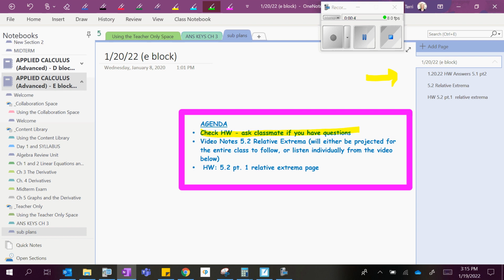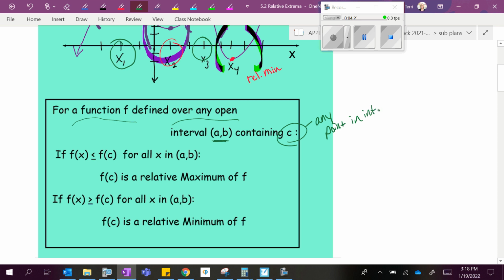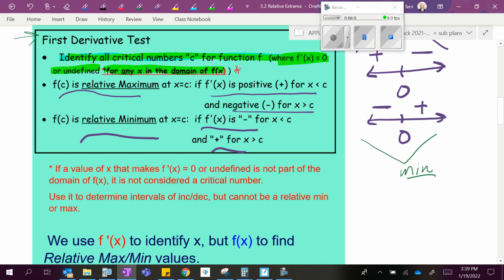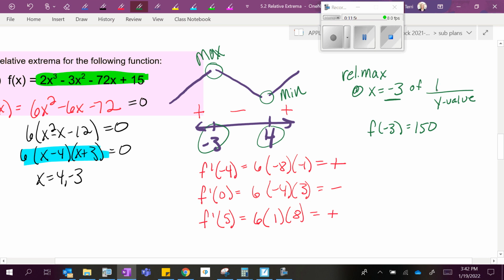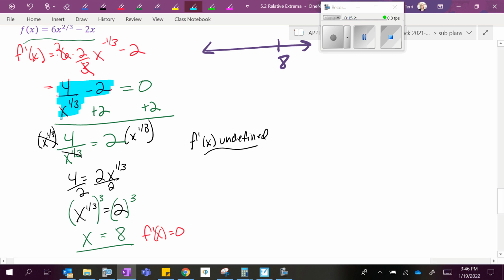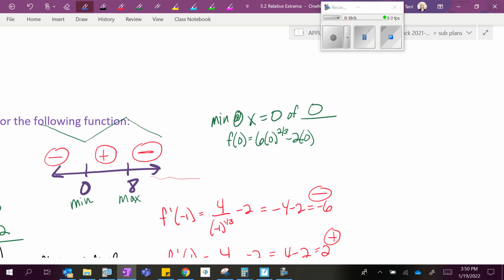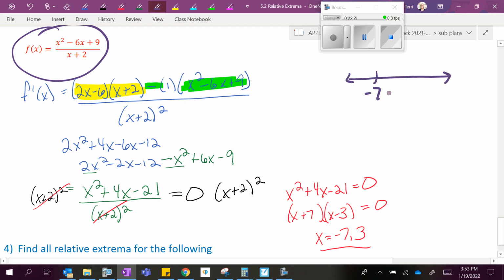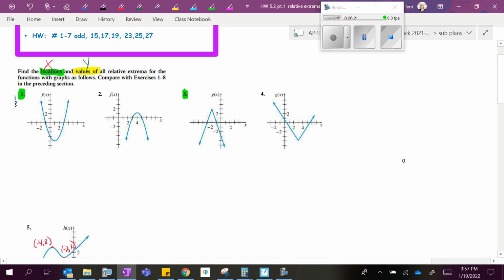5 2 rel min&max 1 20 22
Applied Calc finding rel mins & max